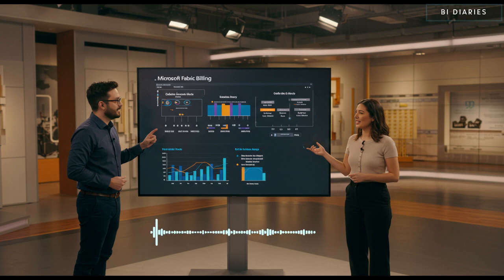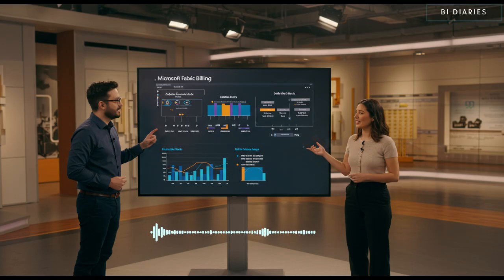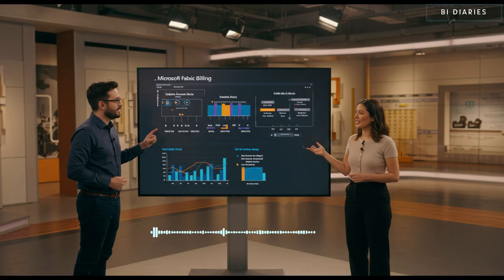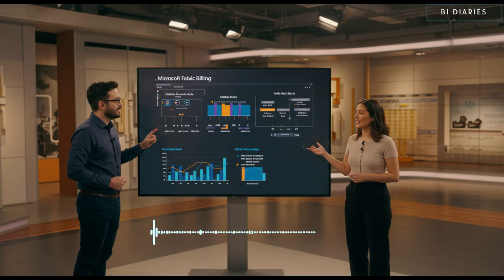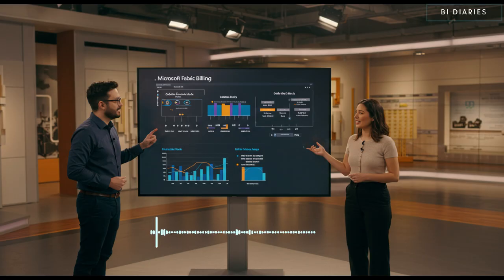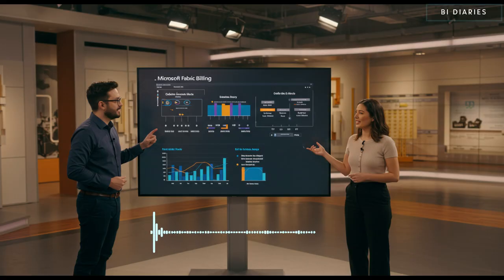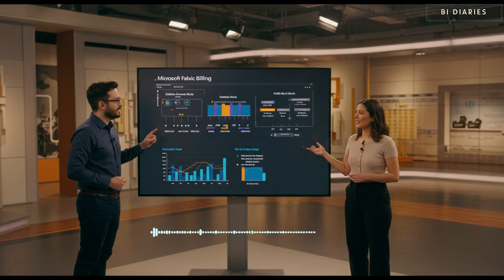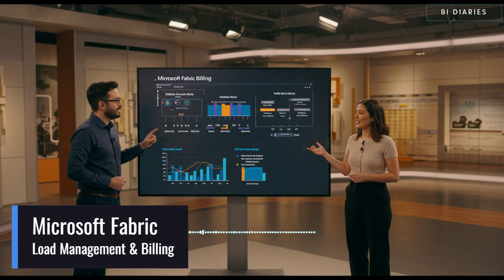Microsoft Fabric Capacity Management & Billing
🎙️ Podcast Summary
This podcast dives into how Fabric capacity works, including the evolution of bursting & smoothing, the differences between RI vs PAYG, and the billing impact of pausing, restarting, scaling up/down Fabric capacities. 💼✨

🧾⚙️ Several helpful resources were used, including LinkedIn Fabric Billing Article Series by Matthew Farrow from Microsoft.

🚄 Feel free to adjust the playback speed to suit your preference.